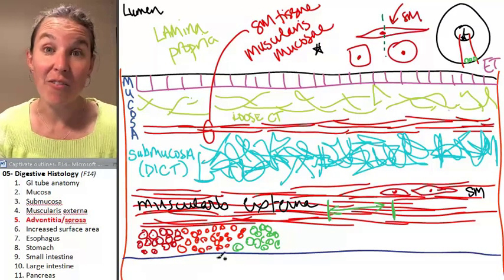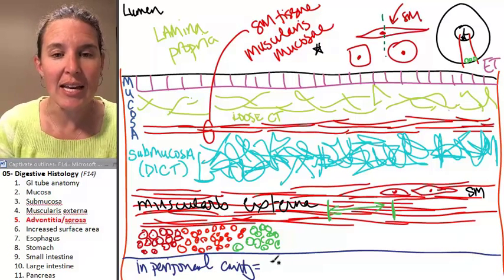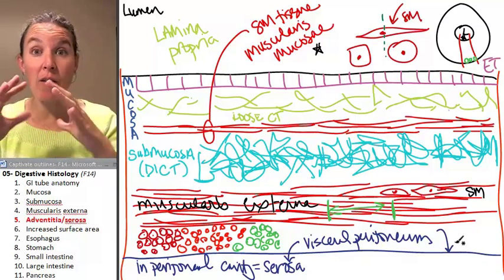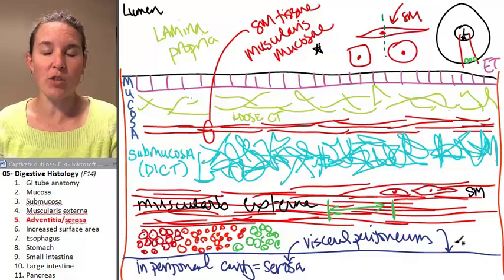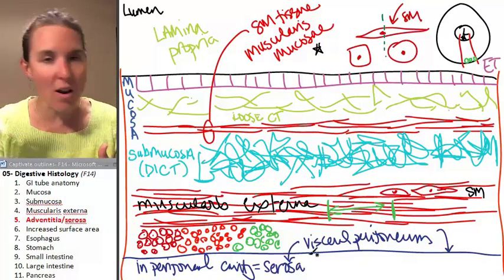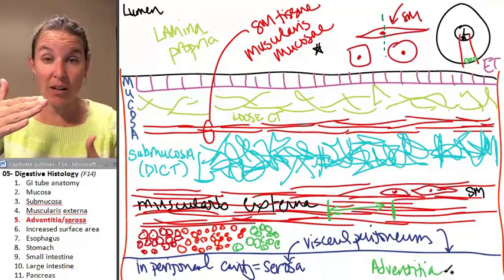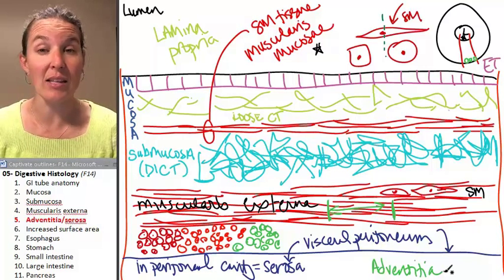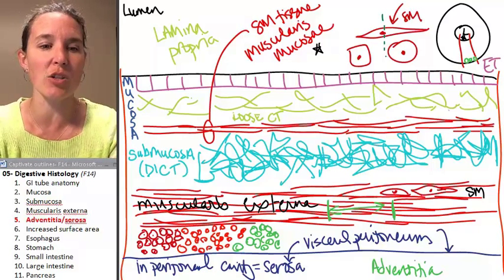Digestive histology 5- Adventitia serosa